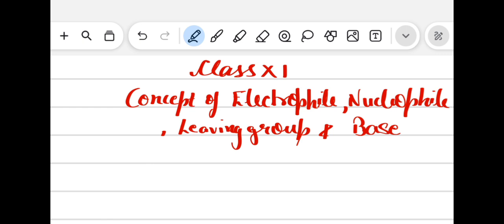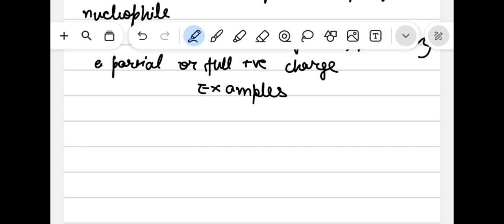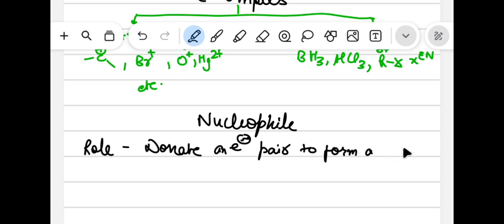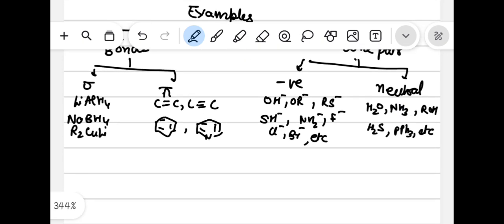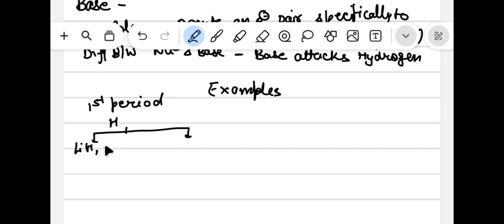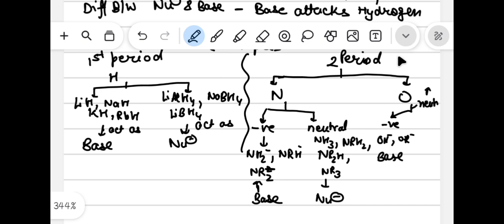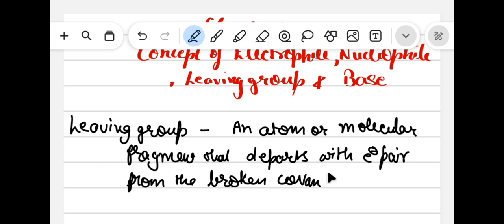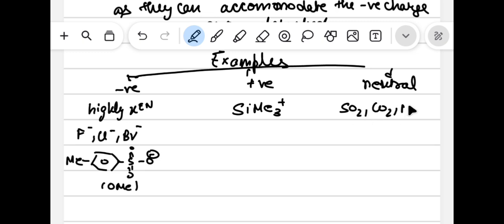@CHEM_SOC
Struggling with organic chemistry reaction mechanisms? In this video, we break down the four most critical components of Orgo: **Nucleophiles, Electrophiles, Leaving Groups, and Bases!** 🧪✨

Learn how to easily identify each species, understand electron movement, and never get confused between basicity and nucleophilicity again.

•  What makes a strong nucleophile and how to spot them.
• **Electrophiles* The 3 main types of electron lovers in reactions.
• **Bases:** Why bases target protons ($\text{H}^+$) instead of carbons.
• **Basicity vs. Nucleophilicity:** The key kinetic vs. thermodynamic difference!
• **Leaving Groups (LG):** What makes a group "good" at leaving (and why weak bases rule).
• **Summary Matrix:** Quick cheat sheet to master reaction mechanisms (SN1, SN2, E1, E2).

00:00 - Introduction to Electron Flow
00:45 - What is a Nucleophile? (Examples & Traits)
02:30 - What is an Electrophile?
04:15 - Nucleophile vs. Base (The Proton Rule)
06:00 - What Makes a Good Leaving Group?
07:45 - Summary & Cheat Sheet

If this video helped you, please give it a 👍 **LIKE**, leave a 💬 **COMMENT** with your questions, and **SHARE** it with your classmates!